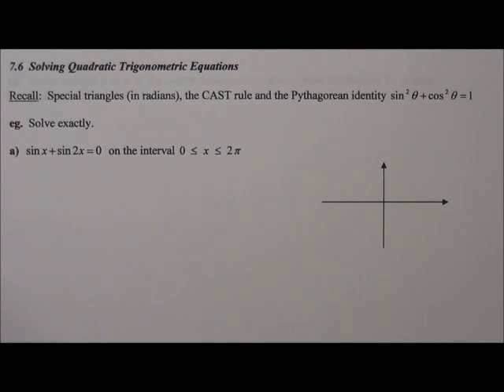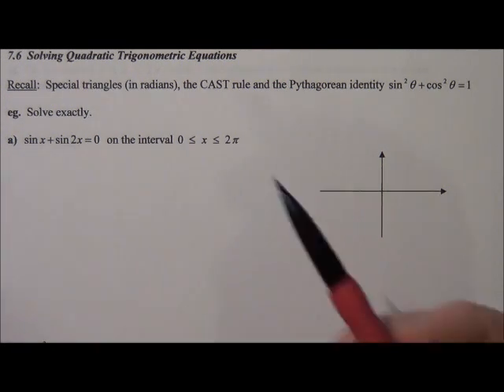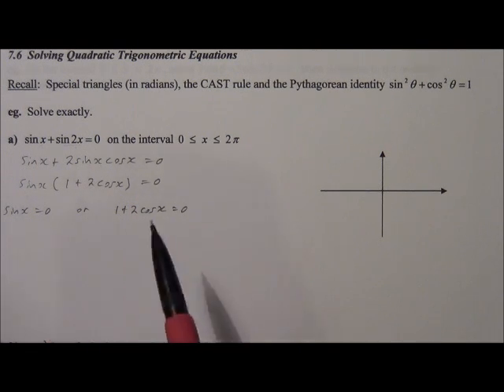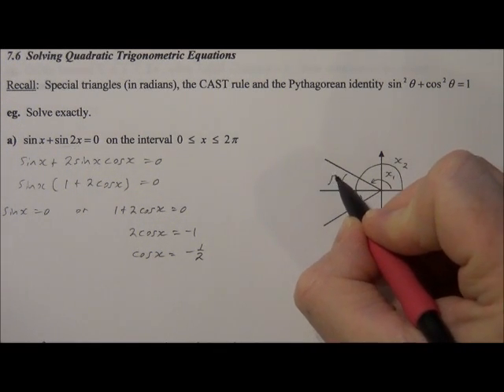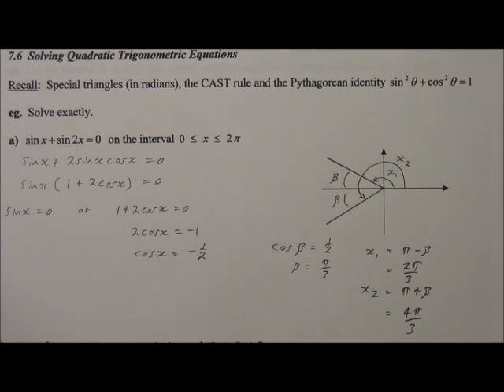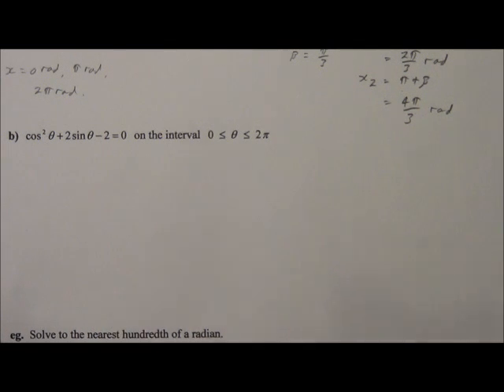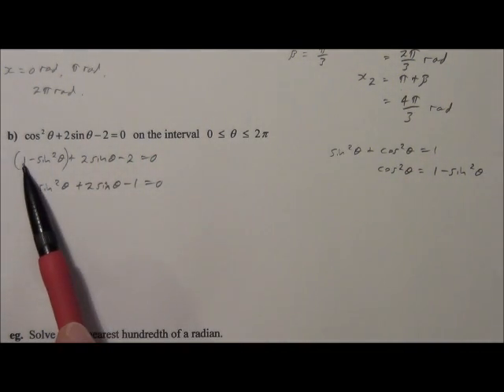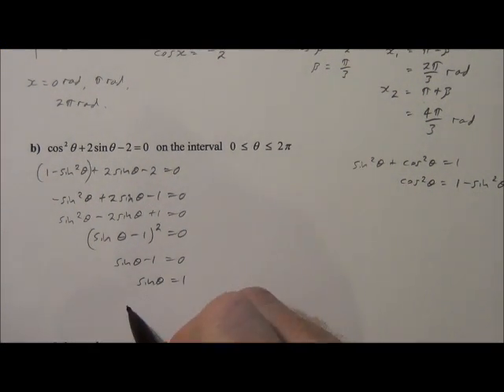MHF 4U lesson 7.6 part 1